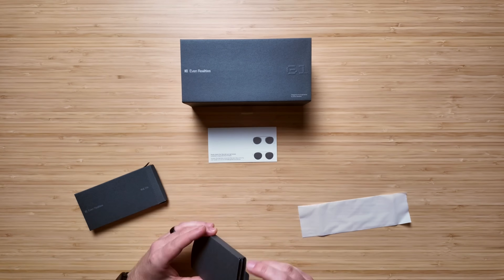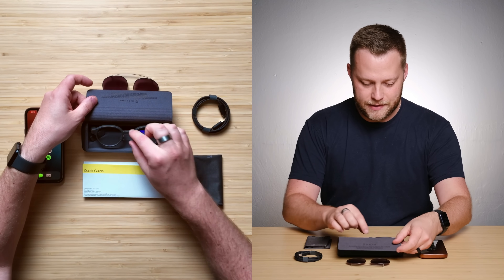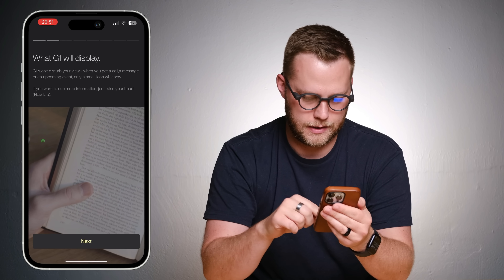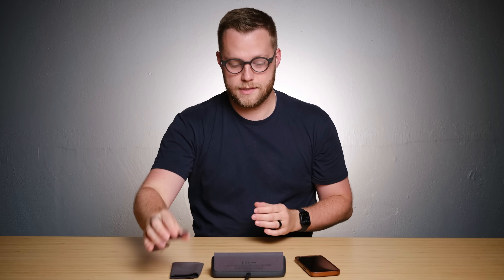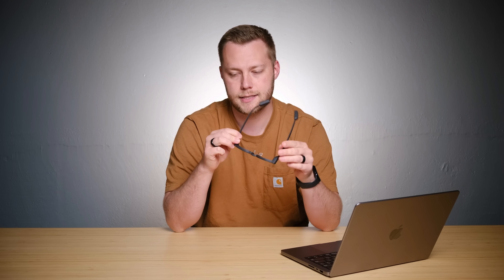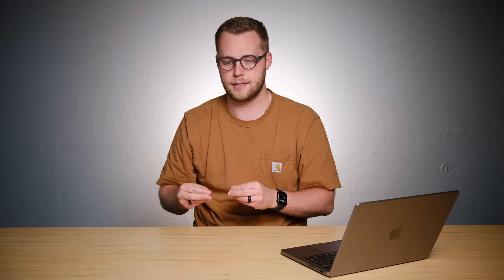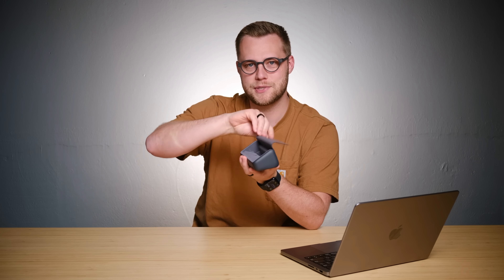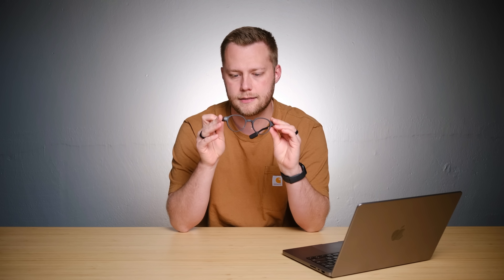Even Realities G1 AR Glasses: Hands-On Review & Comparison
In this video, I dive into the exciting world of @EvenRealities G1 AR glasses. Watch as I unbox, set up, and share my initial thoughts and first impressions of these innovative AR spectacles. I'll also discuss their features, usability, and how they compare to other AR products on the market.

00:00 Introduction and Excitement for G1 AR Glasses
00:51 Unboxing and Initial Setup
01:16 First Impressions and Features
03:02 User Experience and Practicality
08:55 Battery Life and Technical Details
10:39 Final Thoughts and Recommendations
15:44 Conclusion and Future Updates